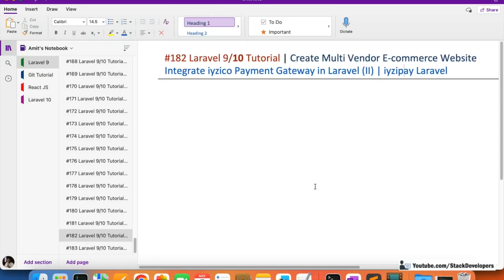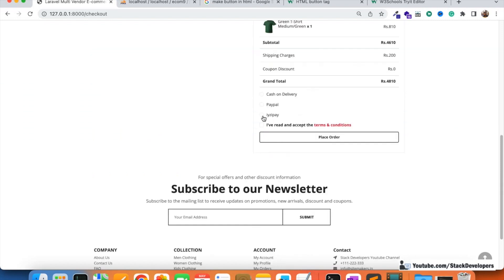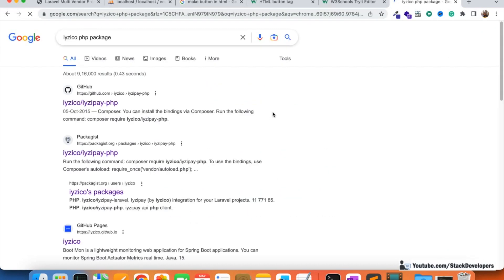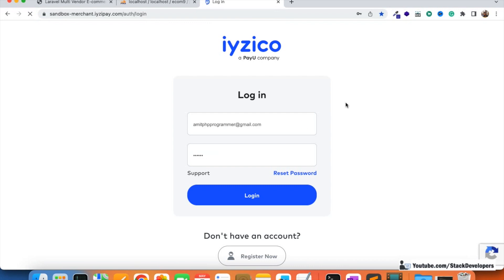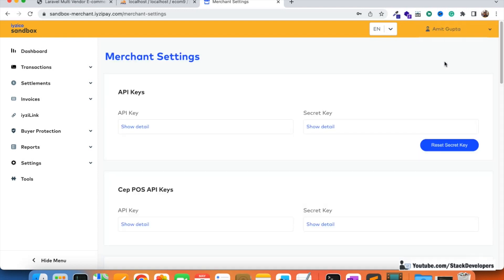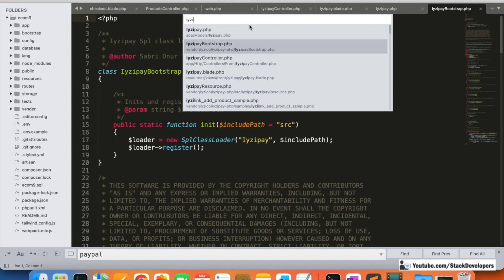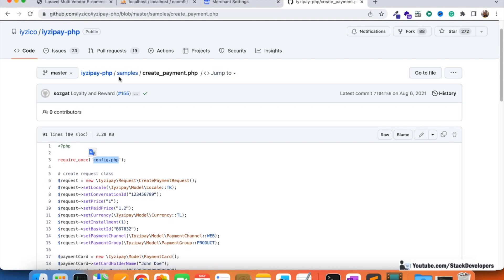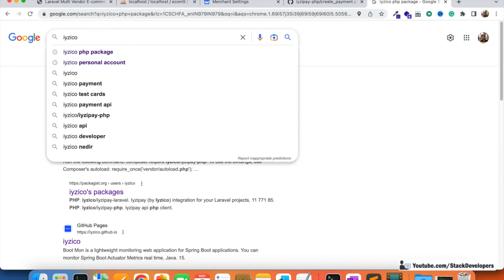Laravel 9/10 Tutorial #182 | Integrate iyzico Payment Gateway in Laravel (II) | iyzipay Laravel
In Part-182 of the Multi Vendor E-commerce series, we will continue the integration process of iyzico Payment Gateway in Laravel. In this video, we will install iyzipay PHP/Laravel package on our Multiple Vendor E-commerce website and will also create iyzico Sandbox account. First, we are going to run it statically and then dynamically by sending order details.

1) Install Package:-
First of all, we are going to install its package by running below artisan command:
composer require iyzico/iyzipay-php

2) Create Sandbox Account:-
Now we will create iyzipay Sandbox Account to generate test salt and key from the below link:

3) Update Iyzipay Model:-
We will update Iyzipay Model to include an options function in which we will set Api Key, Secret Key, and Base Url.

4) Update pay function:-
Now we will update the pay function at IyzipayController and copy the PHP code from the "Initialize Pay with iyzico" API located

We will now test iyzico Payment Gateway if working fine or not with test details.

In the next video, we will update order details dynamically to return at iyzico Payment Gateway.